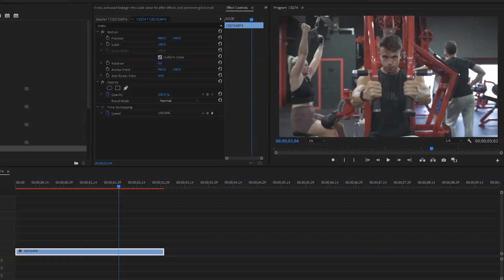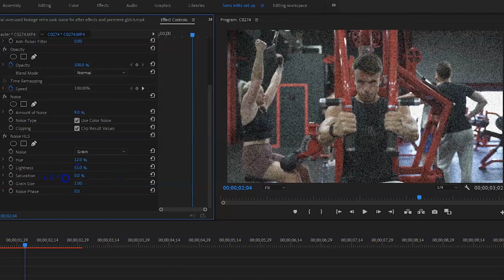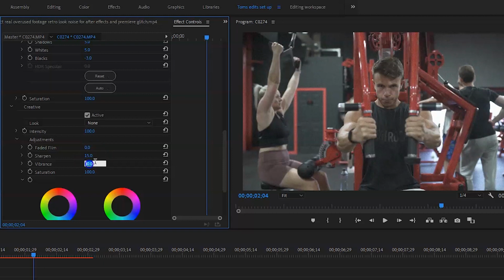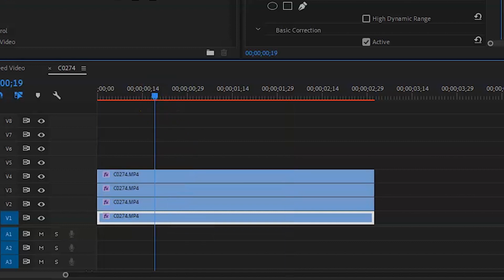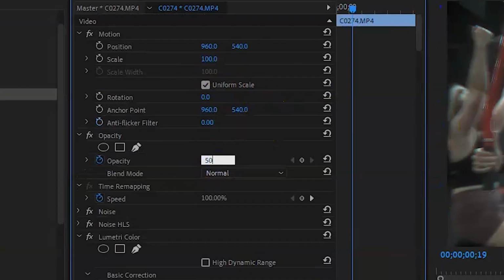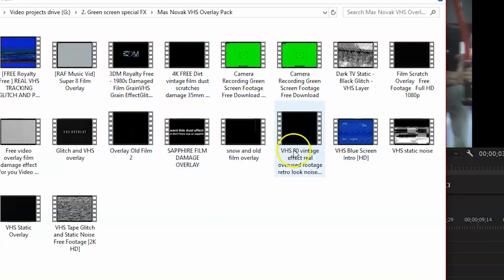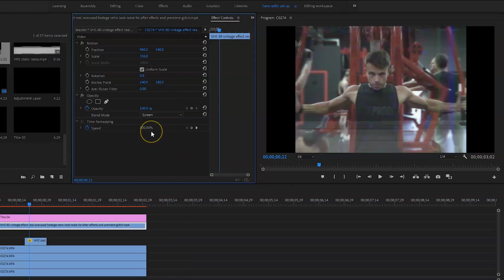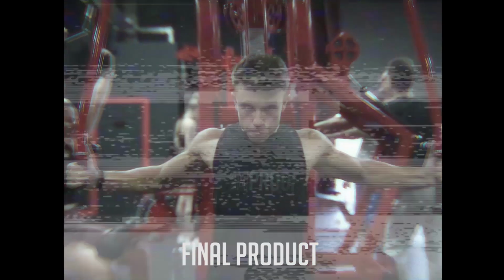90's VHS Effect With (FREE) VHS Pack | Premiere Pro Tutorial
In this weeks video I go over a simple but effective 90's VHS effect, guiding you step by step to achieve the old camcorder effect.